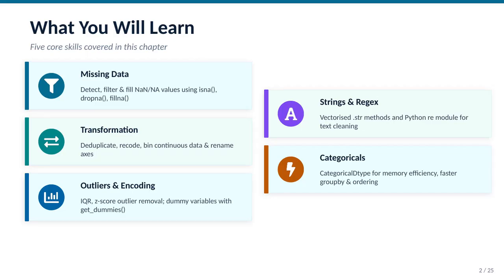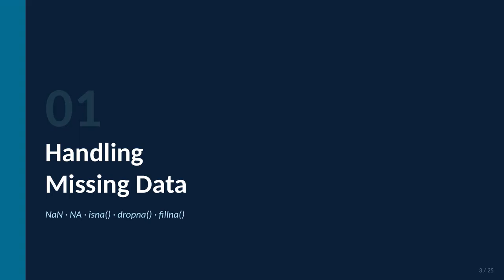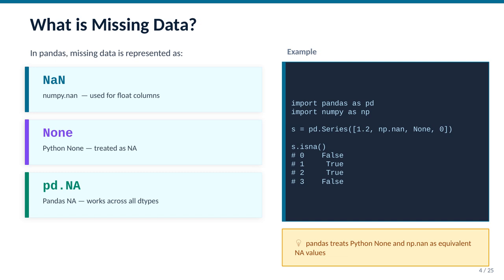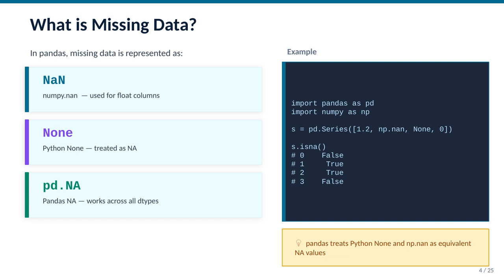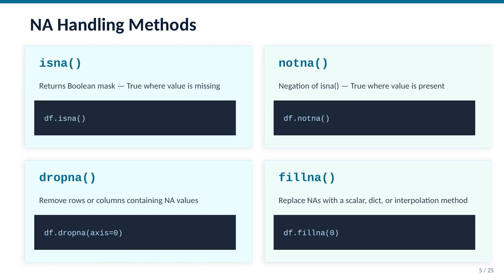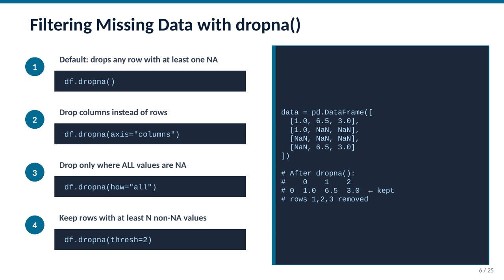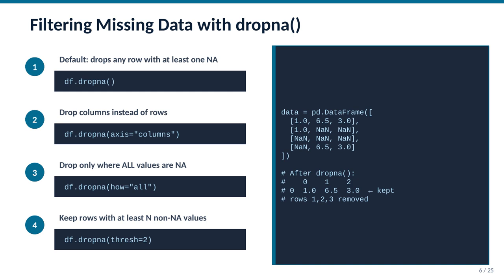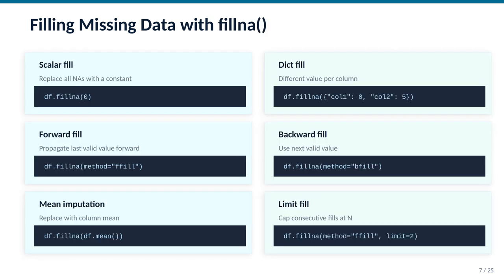Data Cleaning - 1. Introduction